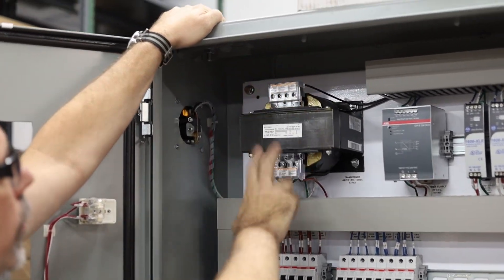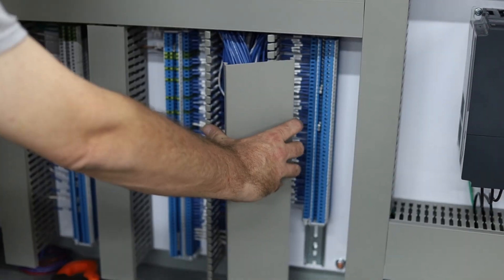Inside a Custom Control Panel: Key Components and Their Functions Explained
This custom control panel, set for installation at a local hospital, will automate the building's water and wastewater systems. The hospital currently uses nearly one million gallons of water per week, and this panel will start recycling almost 90% of that water. By doing so, it will significantly lower water and boiler costs, offering an efficient and eco-friendly solution.

Infinity Industrial Controls is a UL508a certified control panel manufacturer specializing in the design, fabrication, installation, troubleshooting, emergency servicing and maintenance of turnkey automation systems. Celebrating our 9th anniversary, IIC is a rapidly expanding, woman-owned company, providing automation expertise to the world of industry and manufacturing. Our team of engineers deliver daily custom control panels, automation solutions, integration, troubleshooting, retrofitting, programming, installation, startups and commissioning of industrial automation systems. We also work with original equipment manufacturers (OEM's) around the world!  If is has to do with automation, we do it!